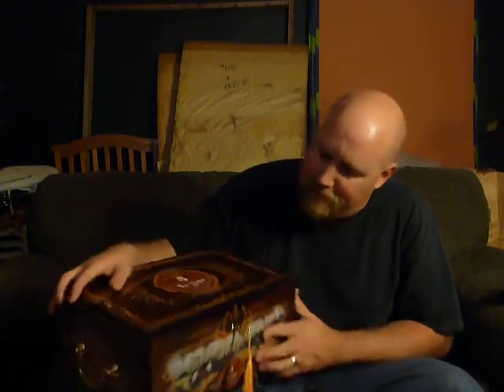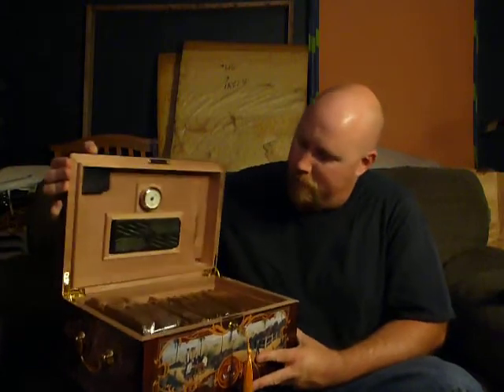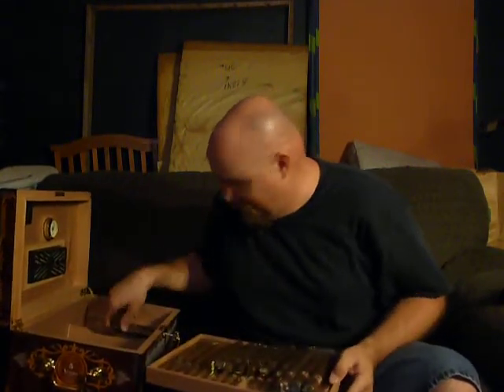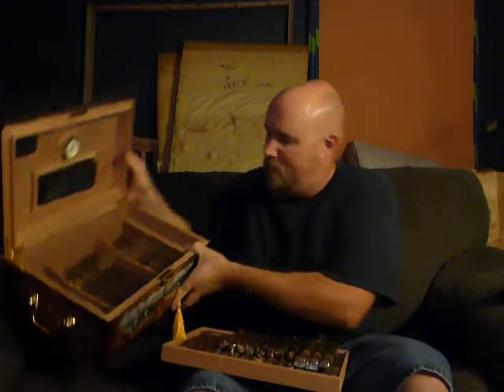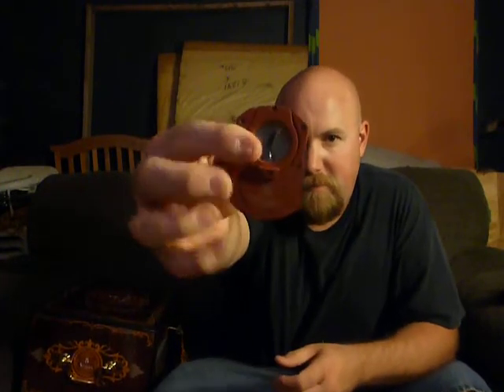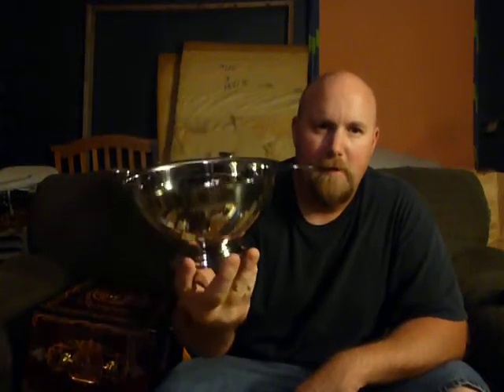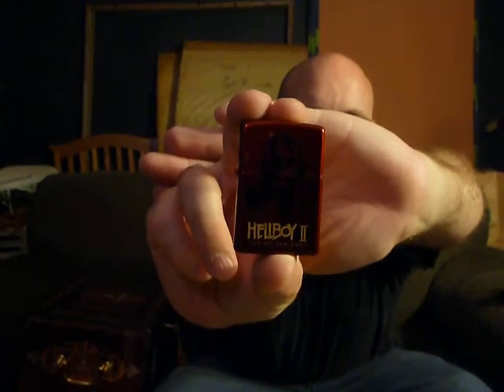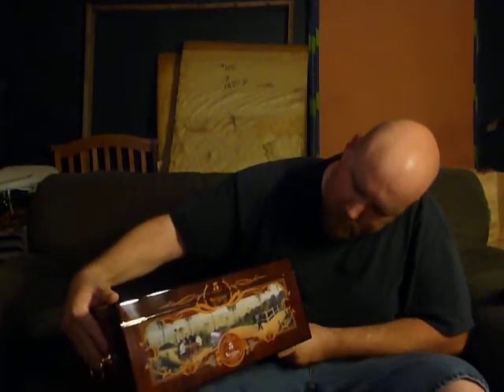New Humidor And More!!!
Just wanted to share my new stuff with you...